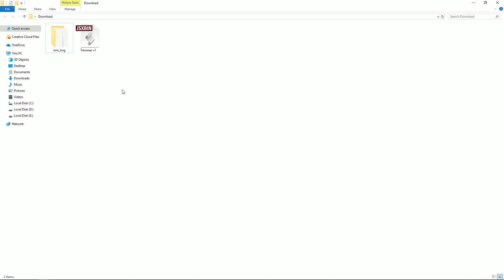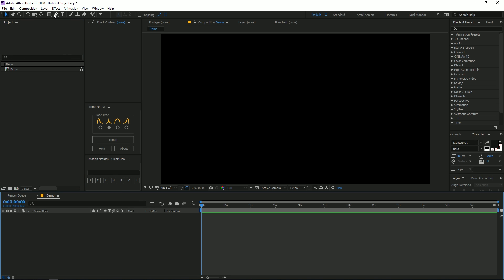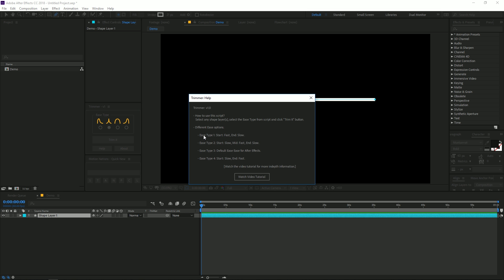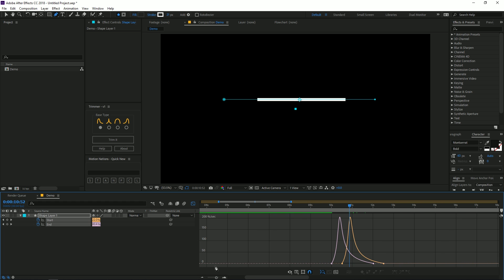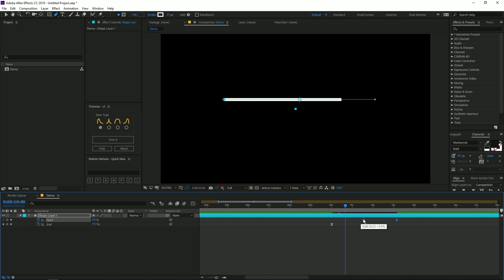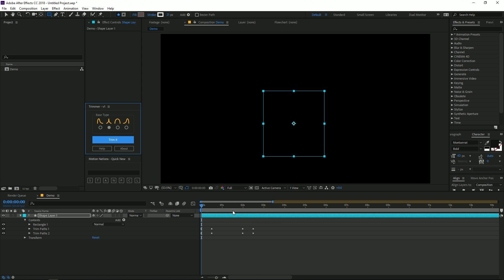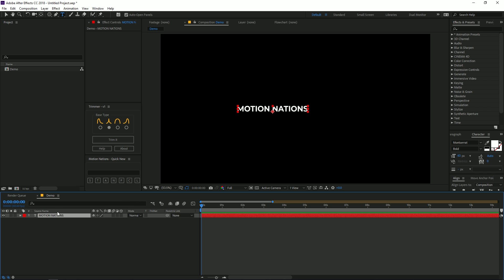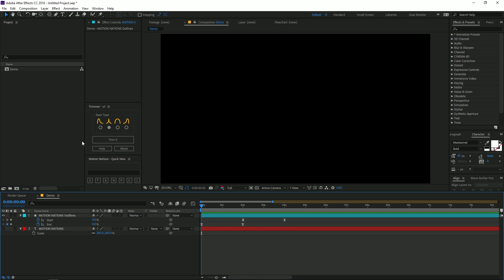Create Animated Lines & Shapes in After Effects | Trimmer After Effects Script Tutorial - Ae Scripts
Hey! Everyone In this video, I will show you how to install and use my new After Effects Script Trimmer. This script allows you to create Animated Lines and Shapes. This script is very handy and easy to use. In this video, I have explained each and every option that is available in this script with proper guidance and tips.

♦ Motion Nations ♦